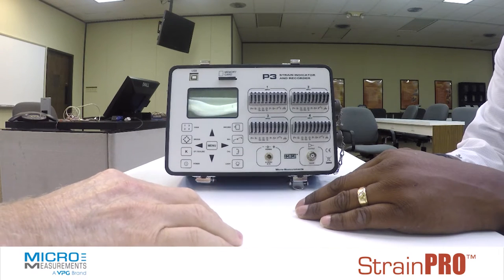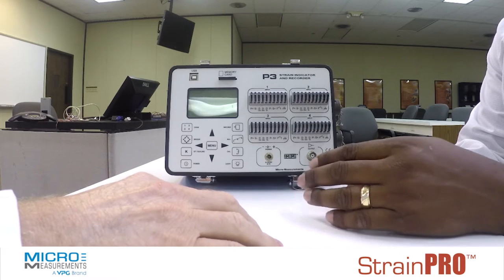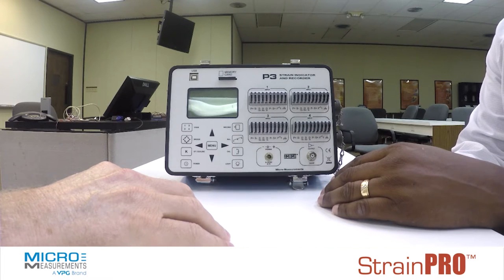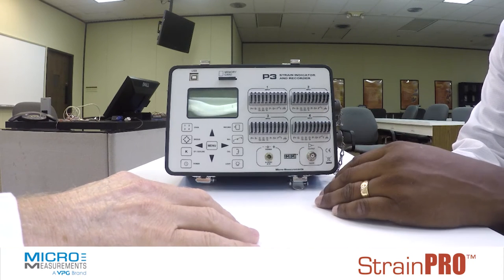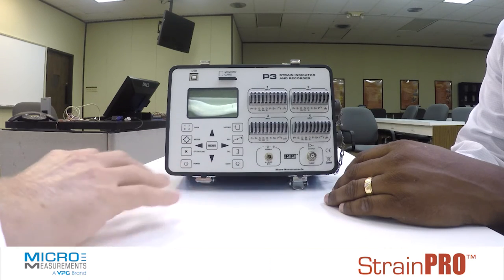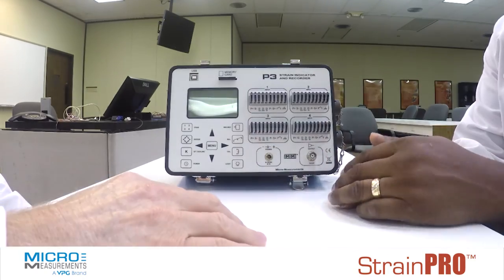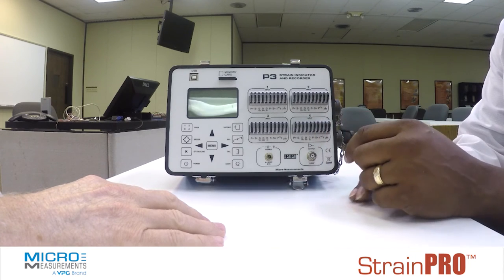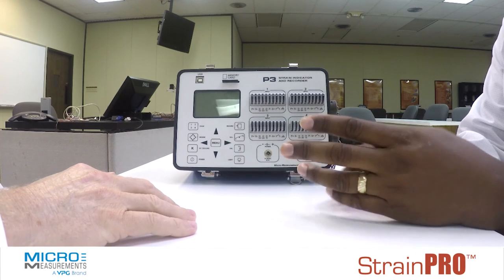Model P3 Strain Indicator and Recorder for Strain and Load Measurement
This portable, lightweight, and rugged four-channel instrument is designed to read and store data from four strain gage (gauge) or transducer inputs, providing full test functionality in field and laboratory test locations.Capable of accepting quarter-, half-, and full-bridge circuit inputs, the Model P3 provides on-board bridge completion resistors of 120 Ω, 350 Ω, and 1000 Ω; automatic zero-balancing and calibration; an LCD display for real-time test data reading; and a removable flash drive for data storage. Testing is fully configured via intuitive, menu-driven operational steps from the display. While fully operational with internal battery power for field testing, the instrument has an AC power line input and a USB port for power, data output and optional computer control.